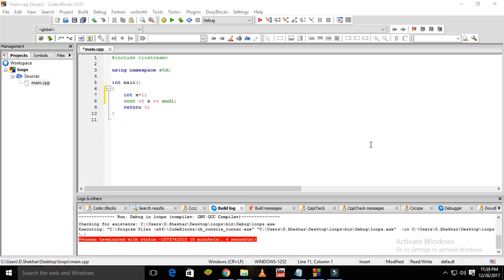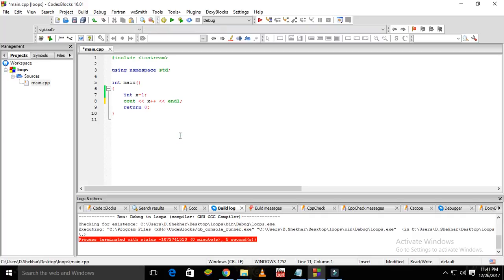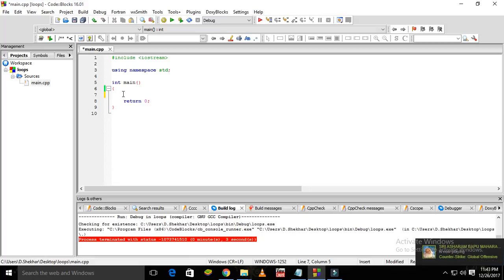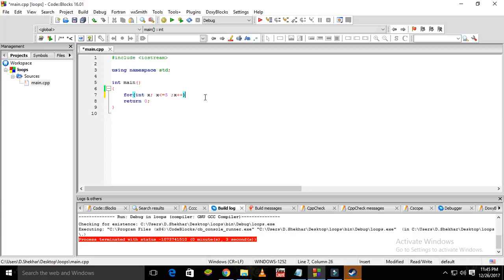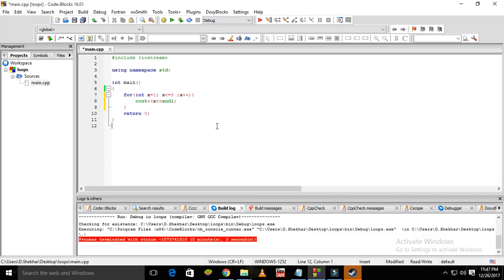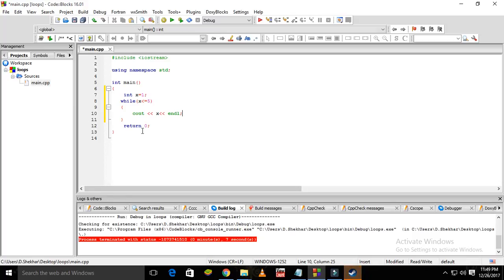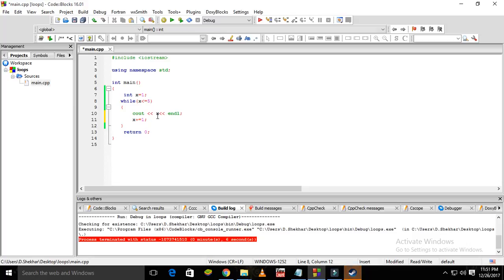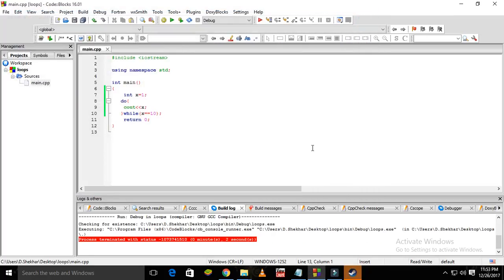Learn C++ fast - Sixth tutorial(Loops in C++ and increment/decrement operators) by GhoUL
Summary:
increment/decrement operators(++/--): These operators are used to either increase or decrease the value of a variable by 1.
pre-increment/decrement : It first increases the value of the variable it is used with and then statement.
post-increment/decrement: It first executes the statement and then increases the value of the variable.

Loops-
for- for loops tests for conditions at the beginning of the program. Variable can be intialized in the brackets() of the loop. Won't run if test fails.
while- It tests for condition at the start of the loop. Variable can't be initialized within brackets(). It wont run if the test fails.
do-while  : It will run atleast once since the conditions are tested at last.